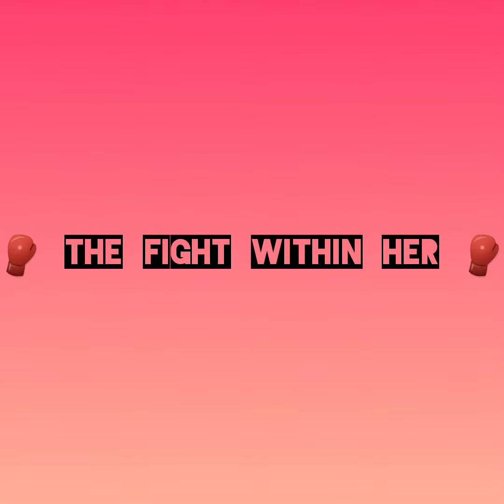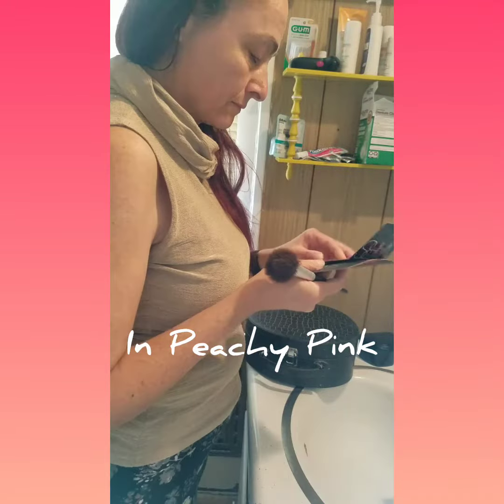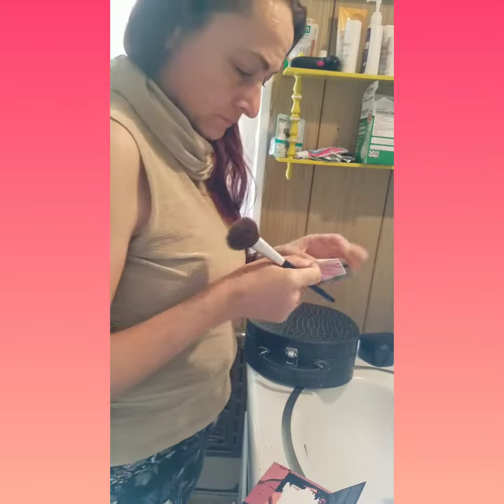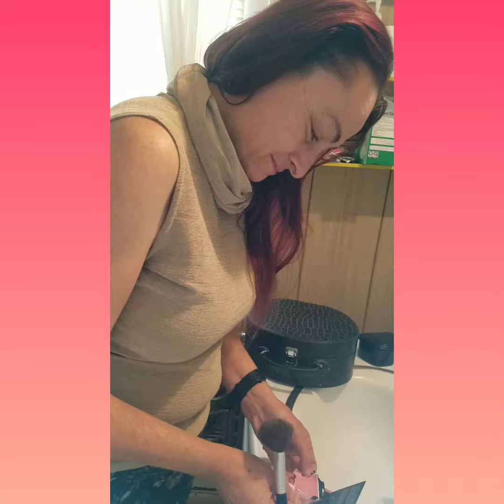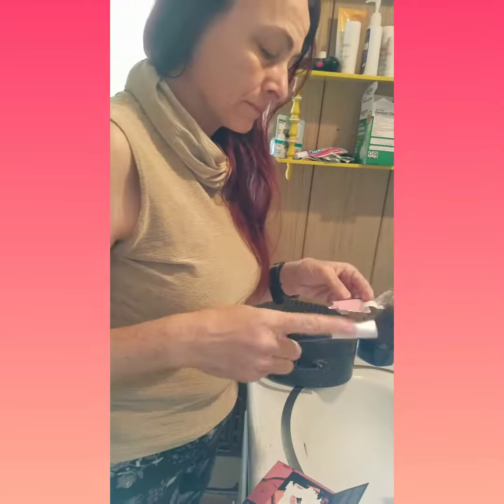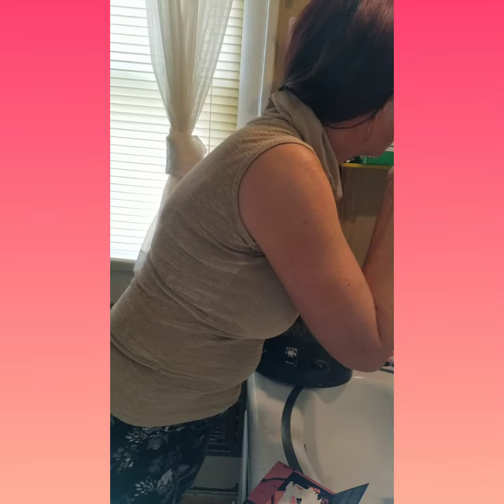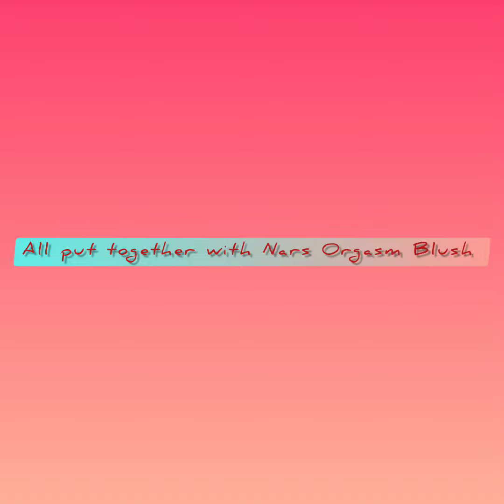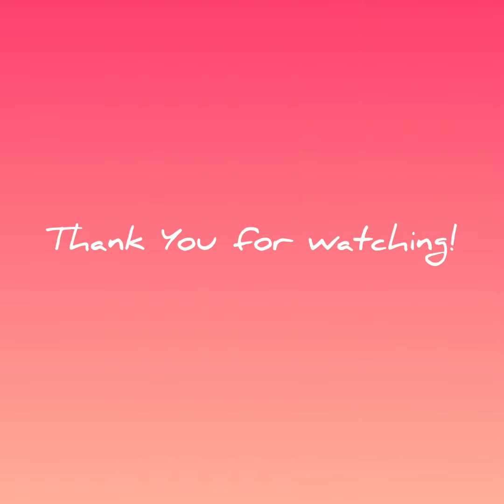An ADHD Moment with Nars Orgasm Blush, Part 2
I don't always have the time or patience to wear makeup, because of my ADHD. But when I do have a moment, I tend to keep things simple with just the basics. Recently, I received a free sample of Nars Blush to try! I love getting free samples of makeup because it allows me to keep my beauty products to a minimal and I am not wasting money on anything that I don't love!

In part one of ADHD Moment review with Nars  Cosmetics, I revealed how I got my free sample of their Orgasm Blush as well as my thoughts about the beauty company's product.

In part two of An ADHD Moment with Nars Orgasm Blush, I review the free sample of Nars Orgasm Blush in Peachy Pink and let you know whether it's worth your hard-earned money.

ɪ ᴀᴍ ᴀ ᴍᴏᴛʜᴇʀ, ᴀ ɢʀᴀɴᴅᴍᴏᴛʜᴇʀ, ᴀ ᴡᴏᴍᴀɴ, ᴀ ꜰᴇᴍᴀʟᴇ, ᴀ Qᴜᴇᴇɴ ᴀ ɢᴏᴅᴅᴇꜱꜱ. ɪ ᴀᴍ ᴛʜᴇ ꜰɪɢʜᴛ ᴡɪᴛʜɪɴ ʜᴇʀ.

My name is Joy Smith, and I am The fight Within Her. After 41 years of struggling with my life as a partner and a mom, I walked into a mental health center and came out officially diagnosed as having ADHD. That diagnosis was my turning point, a way to understand my Attention-deficit/hyperactivity disorder and those around me and my love for writing, which led me to my journey as a work-from-home mom with ADHD, caring for a son with autism in a small town. When I’m not writing or creating recycled art, I’m recording episodes for The Fight Within Her podcast and advocating for natural and mental health for MANTRA Labs with Jared Padalecki.